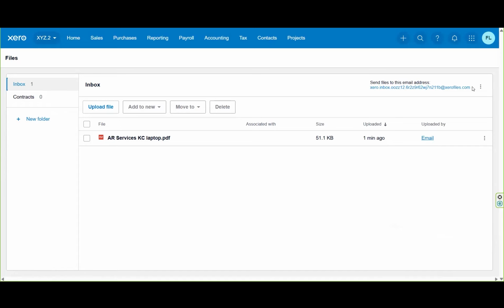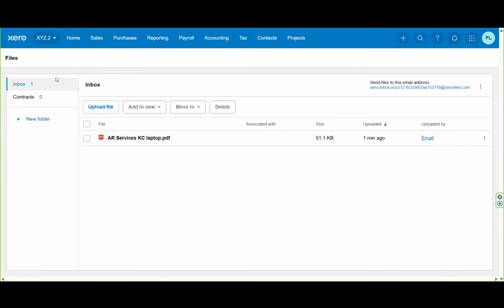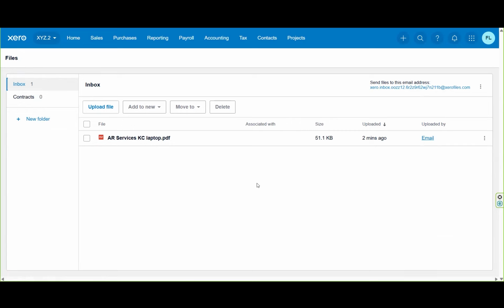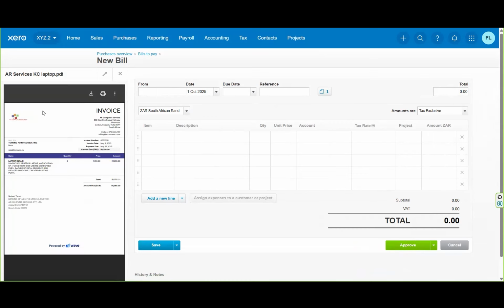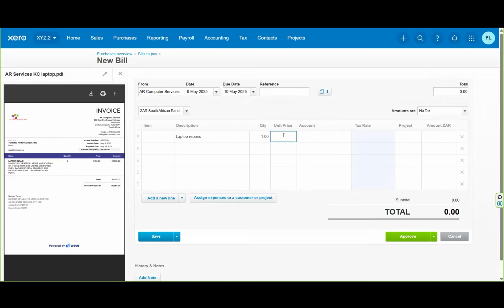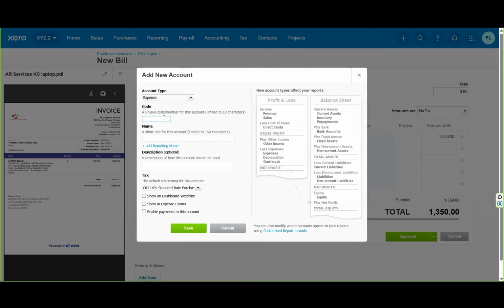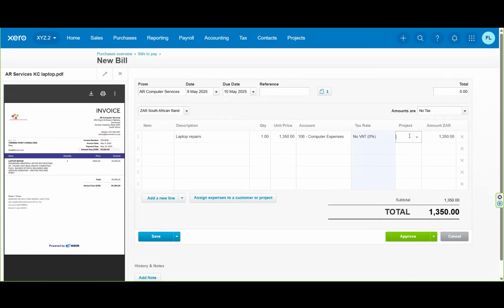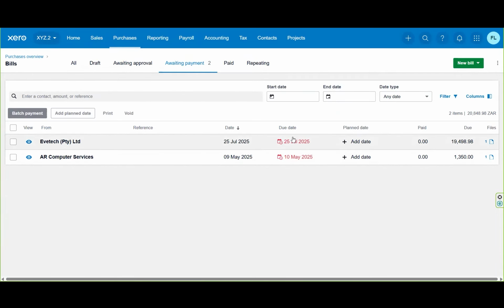How to Create a Bill from Files in Xero | Upload Supplier Invoices (NPOs South Africa)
Learn how to create a bill from files in Xero by uploading a supplier invoice document for your South African NPO, NGO, or non-profit organisation. This tutorial shows you how to add a bill using the file upload workflow, attach supporting documents, and capture the bill details so your accounts payable records stay accurate and audit-ready.

Creating bills from files is useful when you receive supplier invoices by email or as PDFs and want to keep the document linked to the bill for easy retrieval during month-end review and audits.

In this video you’ll see:
Where to create a bill from files in Xero
How to upload supplier invoice files (PDF or image)
How to attach documents to a bill and keep them linked
How to capture supplier details, dates, references, and amounts
How to allocate to the correct expense account and VAT or tax rate
Best practices for file naming and keeping a clean audit trail

Common searches this video helps with:
create bill from files xero
xero bills from files
upload supplier invoice xero
attach invoice to bill xero
xero accounts payable workflow
xero bill pdf upload
xero npo bookkeeping south africa